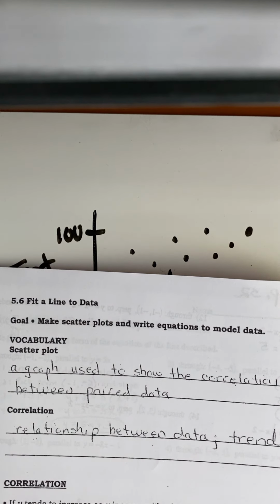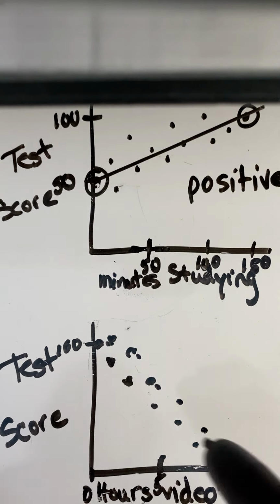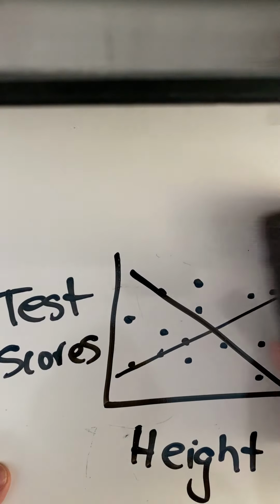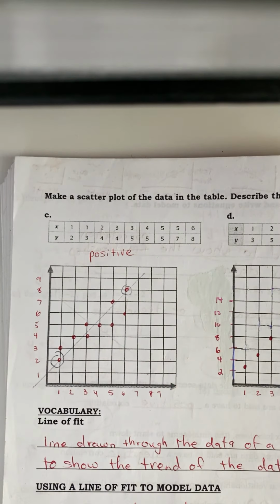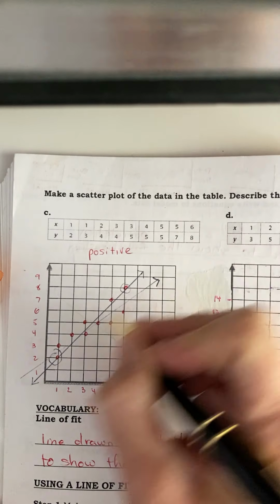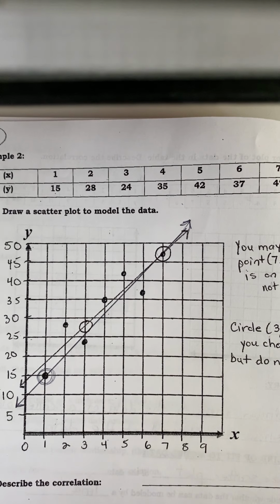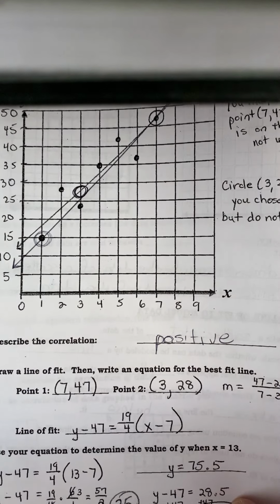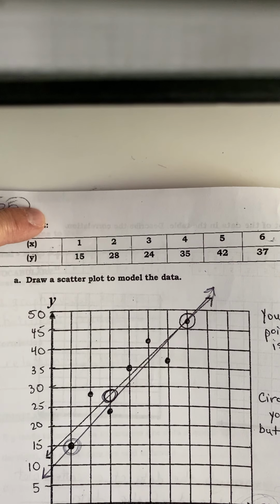A1P1 Ch 5 Scatterplot and line of fit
Scatter plot and line of fit